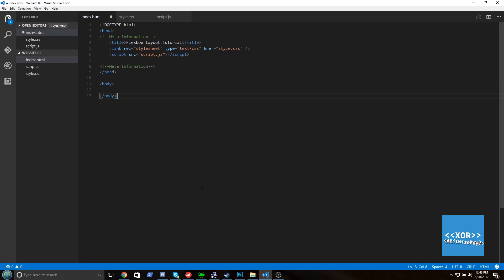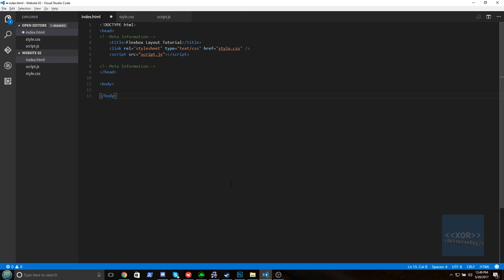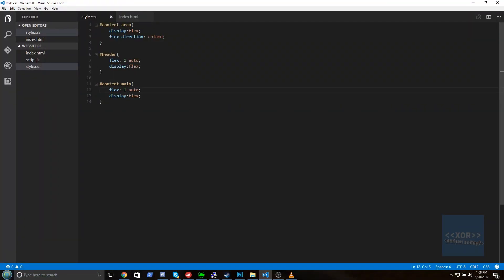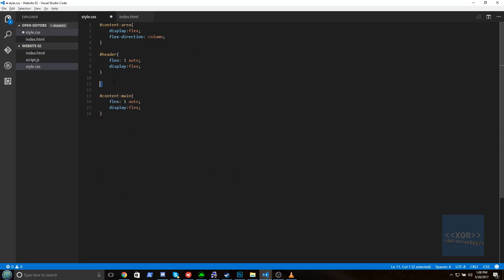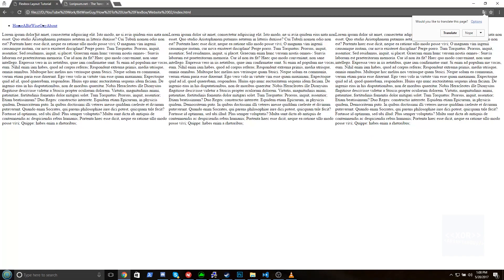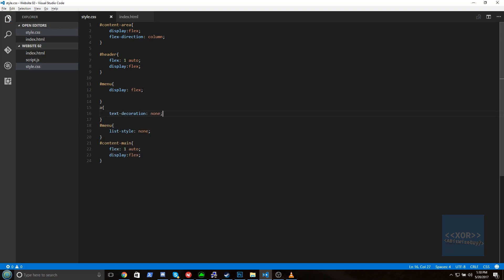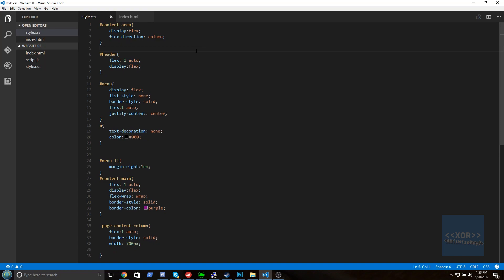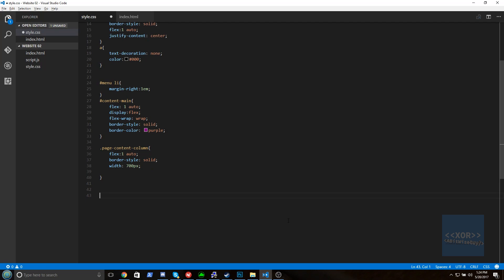CSS3 FlexBox | How To Make The Perfect WebPage Layout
CSS Flexbox is the best way to make a perfect responsive HTML layout. In this tutorial we cover the basics of using only flexbox to create a complete layout.